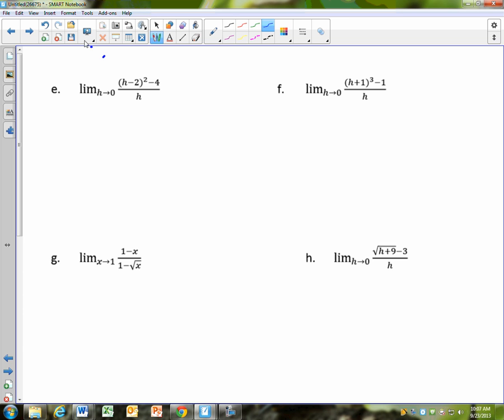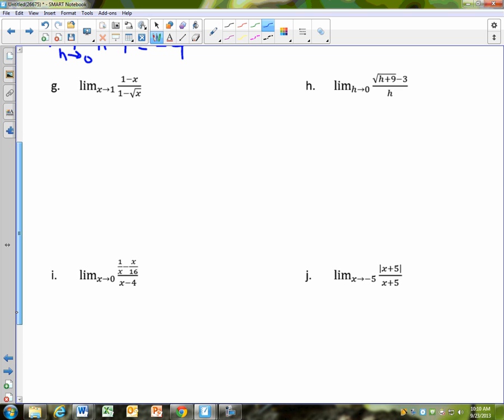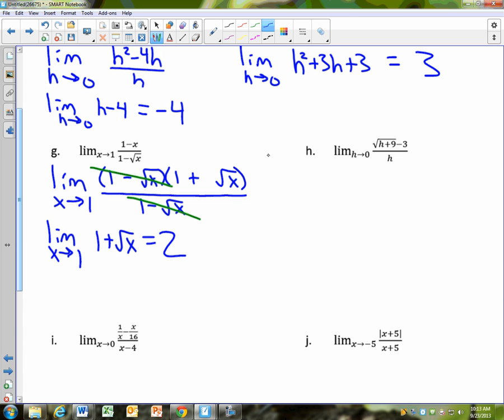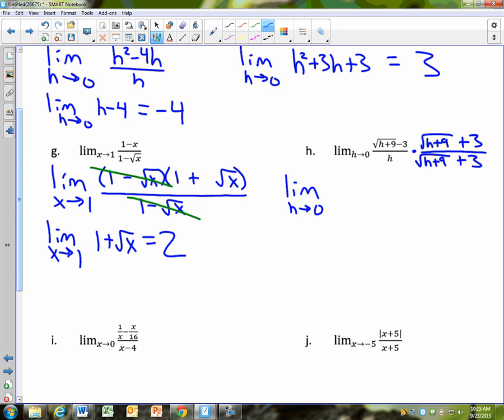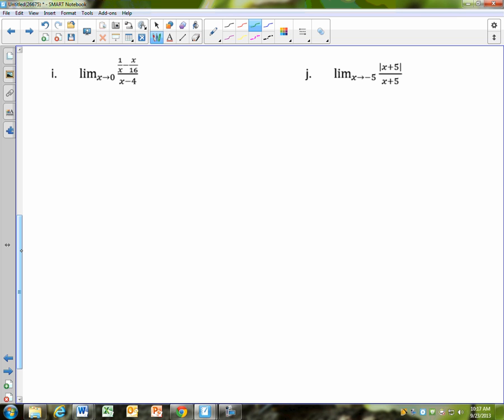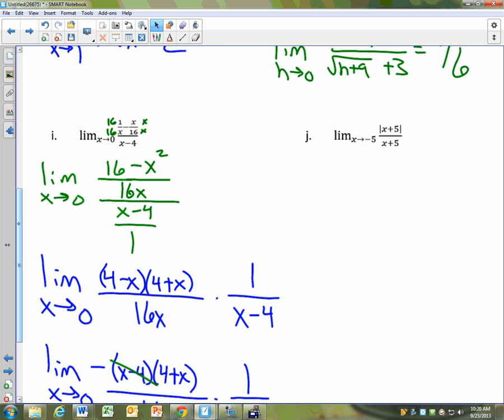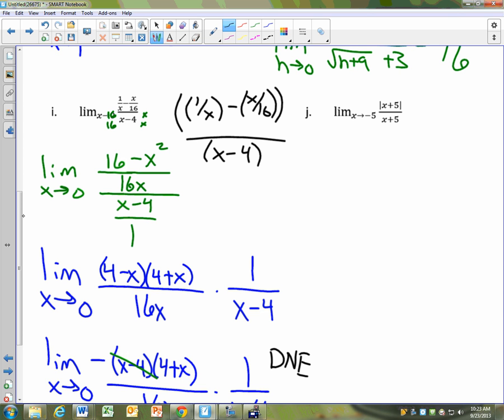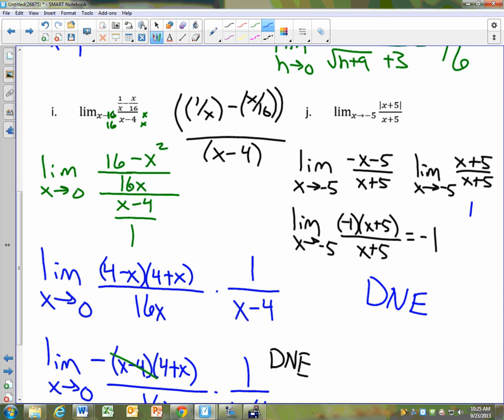Calculus Unit 2.3 Notes Video 2